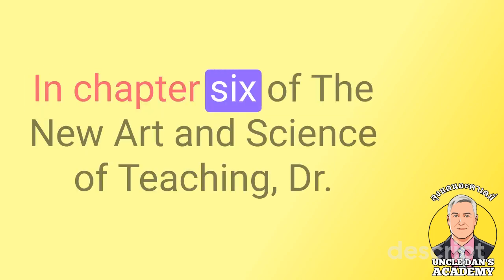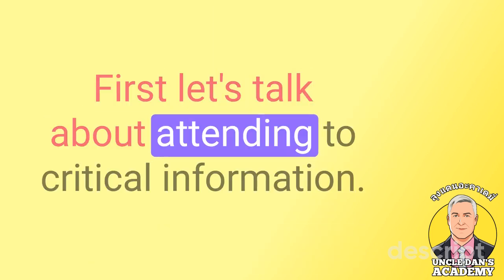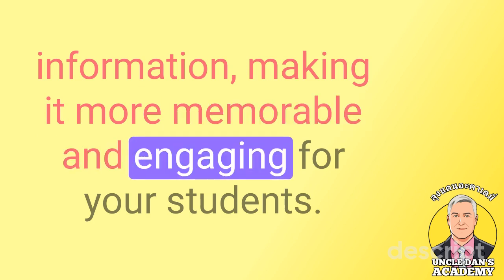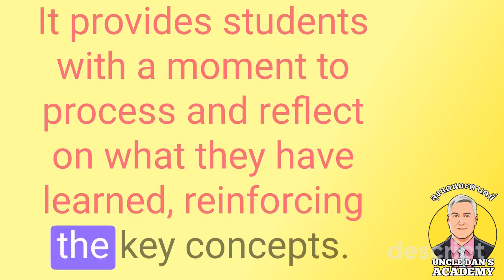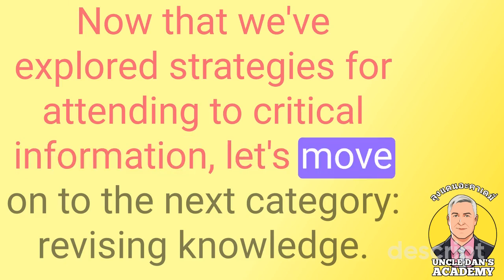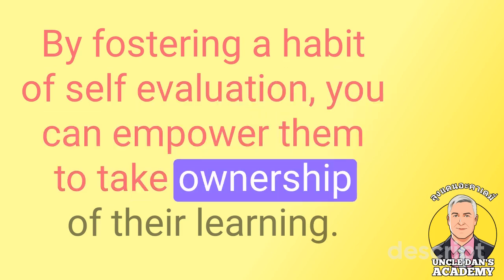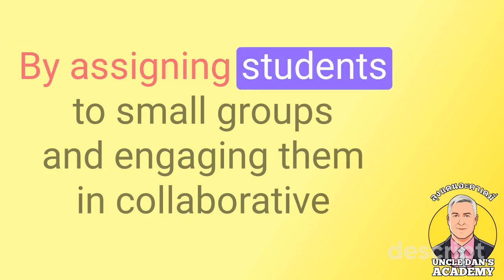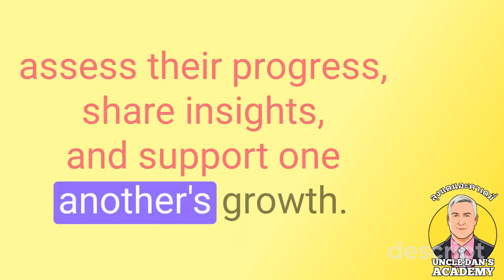Five-Minute Chapters: The New Art and Science of Teaching Ch.6 All Lessons (Marzano, 2017)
This is a video about Five-Minute Chapters: The New Art and Science of Teaching Ch.6 All Lessons (Marzano, 2017)

This title is a greatly expanded volume of the original Art and Science of Teaching, offering a competency-based education framework for substantive change based on Dr. Robert Marzano's 50 years of education research. While the previous model focused on teacher outcomes, the new version places focus on student learning outcomes, with research-based instructional strategies teachers can use to help students grasp the information and skills transferred through their instruction. Throughout the book, Marzano details the elements of three overarching categories of teaching, which define what must happen to optimize student learning: students must receive feedback, get meaningful content instruction, and have their basic psychological needs met.

Gain research-based instructional strategies and teaching methods that drive student success:

Explore instructional strategies that correspond to each of the 43 elements of The New Art and Science of Teaching, which have been carefully designed to maximize student engagement and achievement.
Use ten design questions and a general framework to help determine which classroom strategies you should use to foster student learning.
Analyze the behavioral evidence that proves the strategies of an element are helping learners reach their peak academic success.
Study the state of the modern standards movement and what changes must be made in K-12 education to ensure high levels of learning for all.
Download free reproducible scales specific to the elements in The New Art and Science of Teaching.
Contents:
Chapter 1: Providing and Communicating Clear Learning Goals
Chapter 2: Conducting Assessment
Chapter 3: Conducting Direct Instruction Lessons
Chapter 4: Practicing and Deepening Lessons
Chapter 5: Implementing Knowledge Application Lessons
Chapter 6: Using Strategies That Appear in All Types of Lessons
Chapter 7: Using Engagement Strategies
Chapter 8: Implementing Rules and Procedures
Chapter 9: Building Relationships
Chapter 10: Communicating High Expectations
Chapter 11: Making System Changes